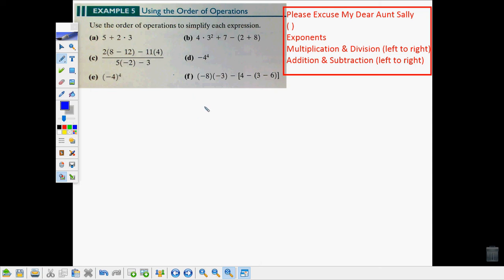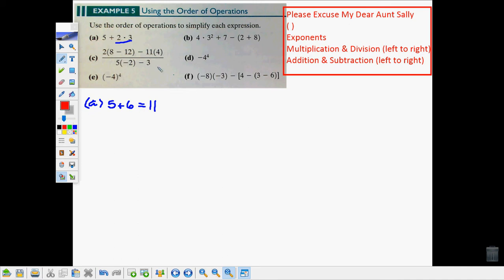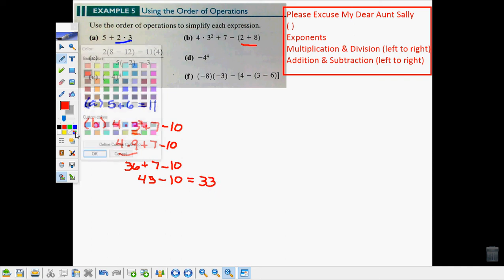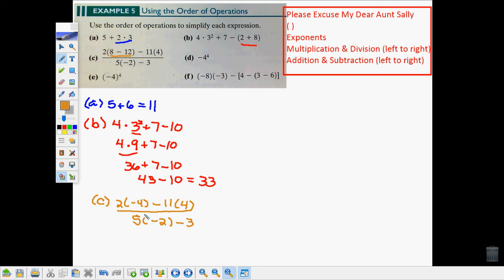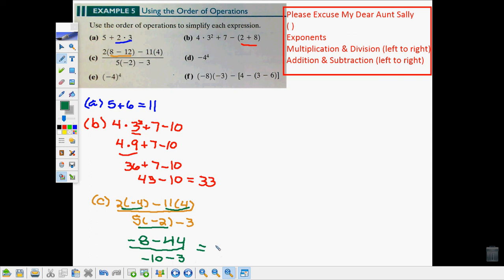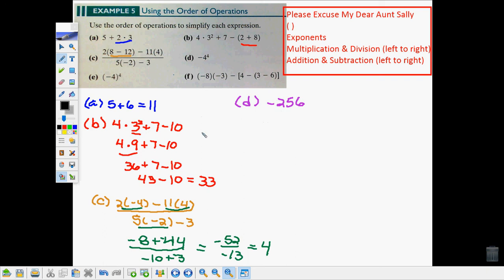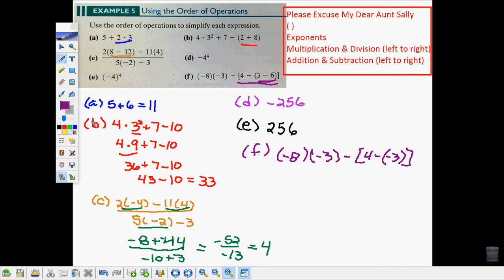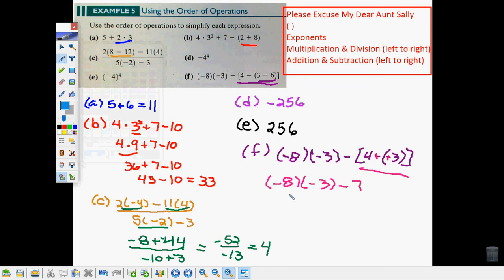Order of Operations